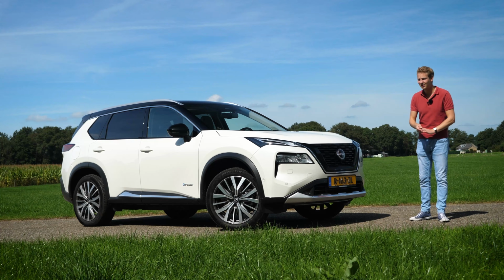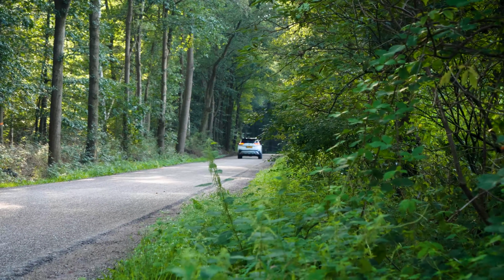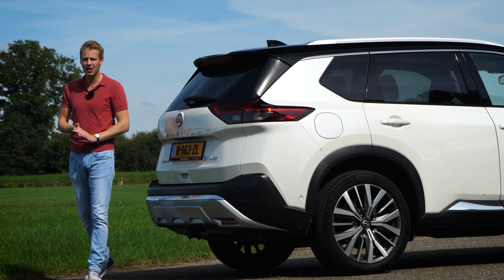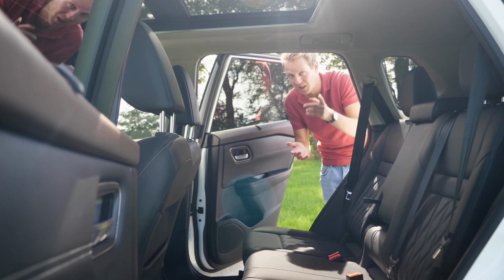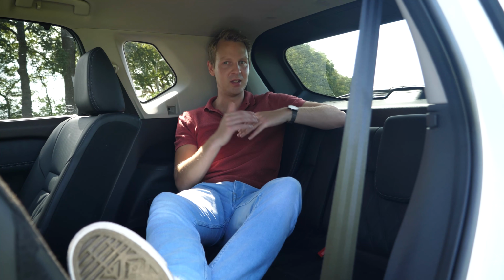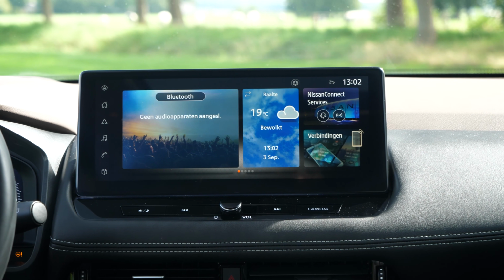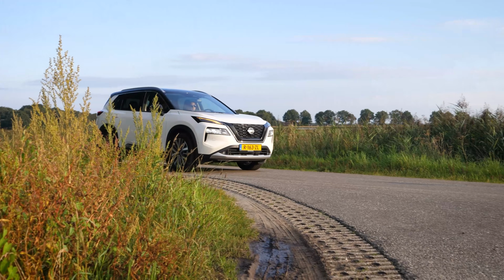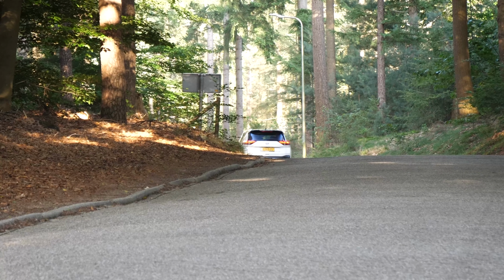Nissan X-Trail E-Power (2024) Review - An electric car you can charge in only 5 minutes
00:00 introduction
01:00 What is e-Power?
02:35 Practicality
03:10 Backseat area
04:16 Third row
04:50 Interior